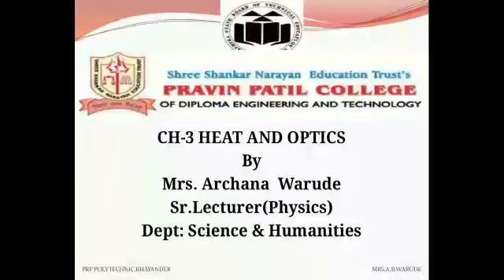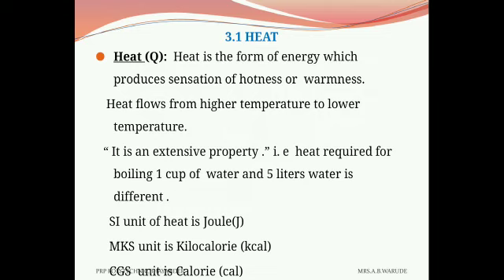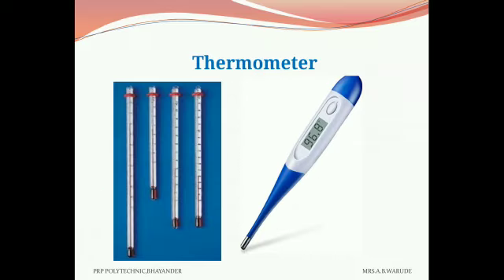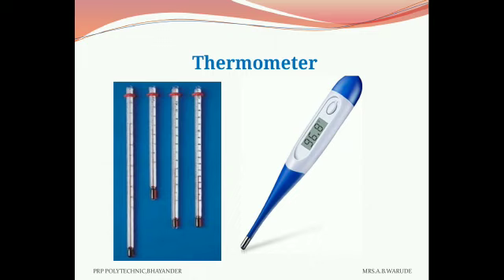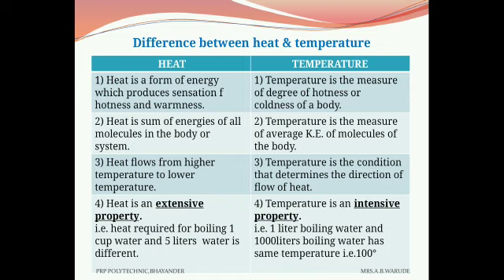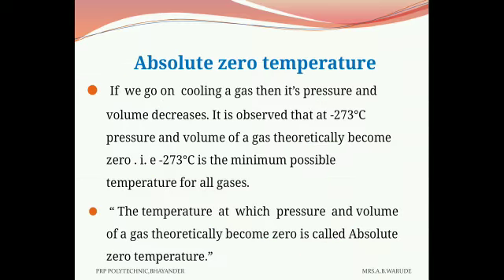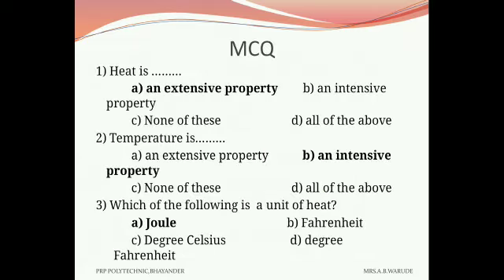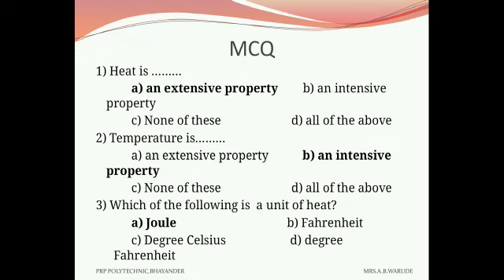CH 3 VIDEO 1